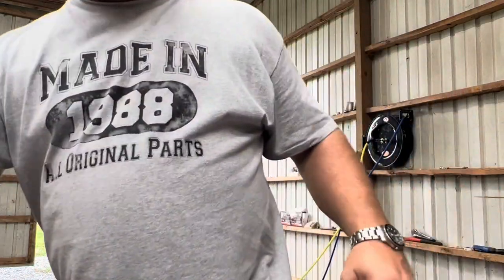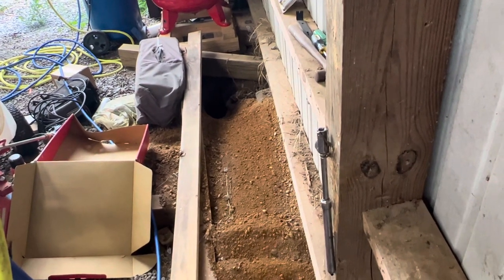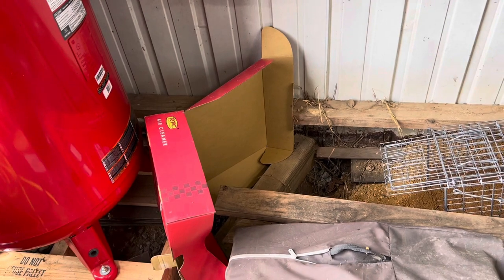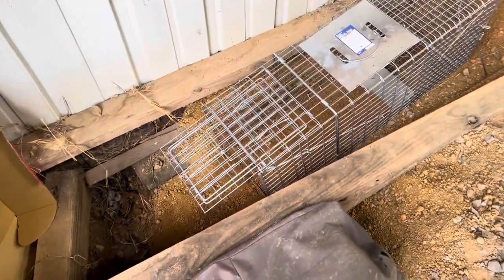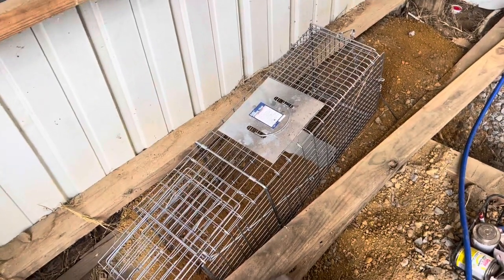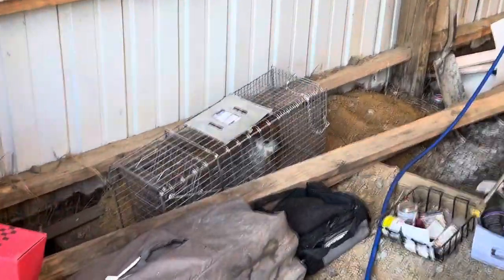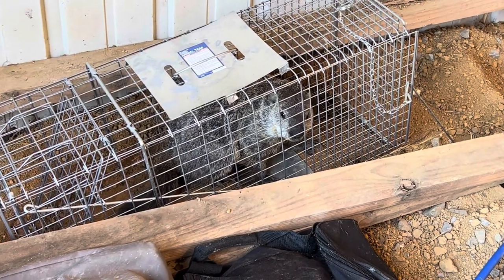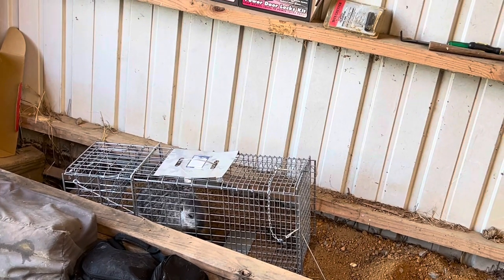ground hog trap in live trap trapping groundhog groundhogday armadillo armadillo trap also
Kept finding holes randomly dug around my barn. I just knew it was an armadillo. Turns out to be a ground hog. And yes you can eat them. But not us lol